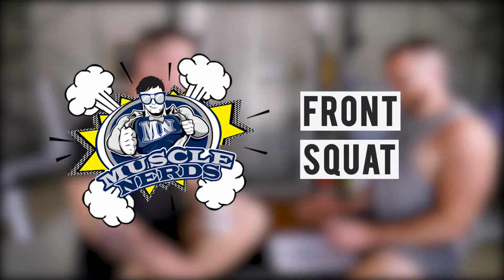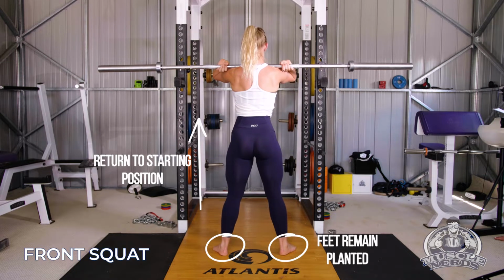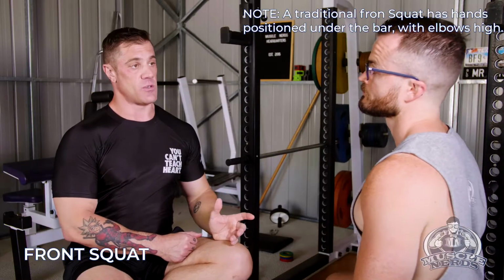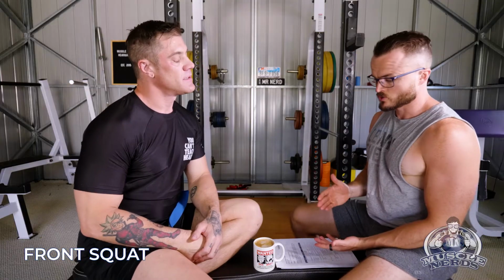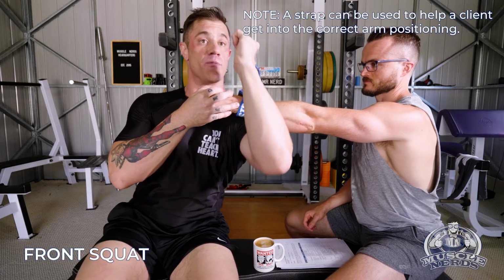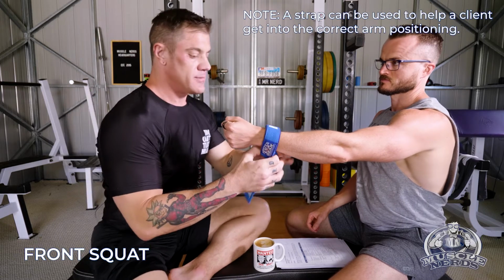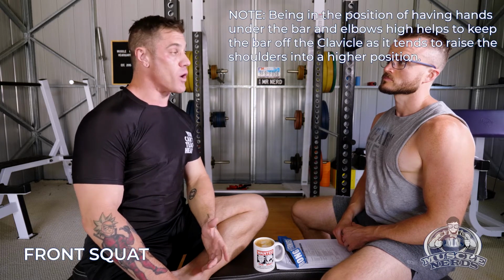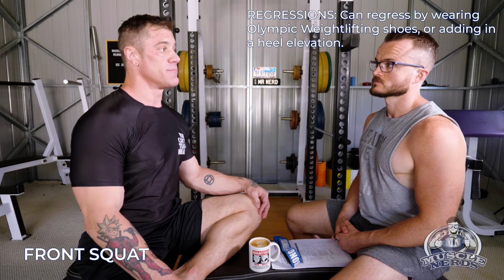Front Squat - Muscle Nerds